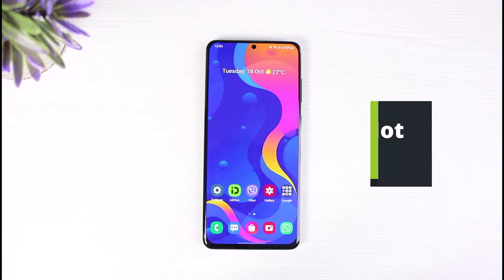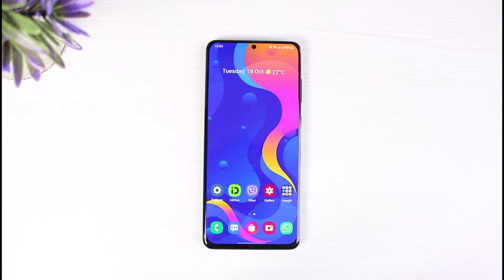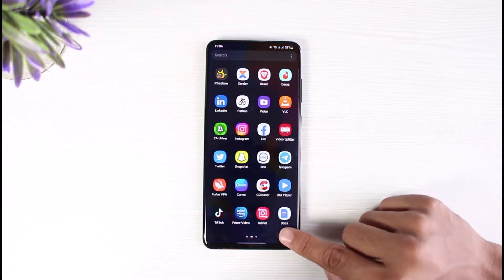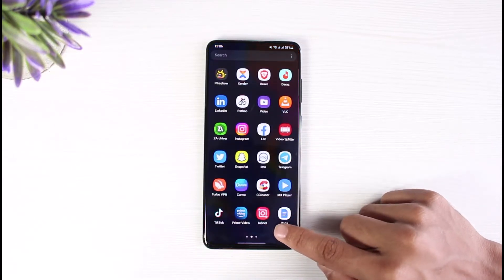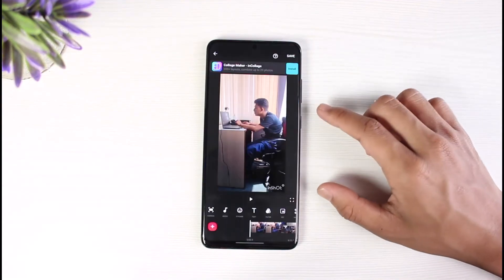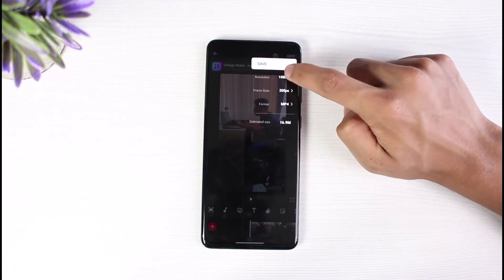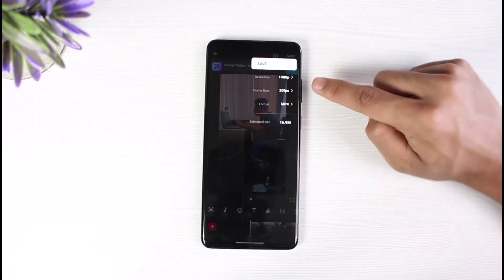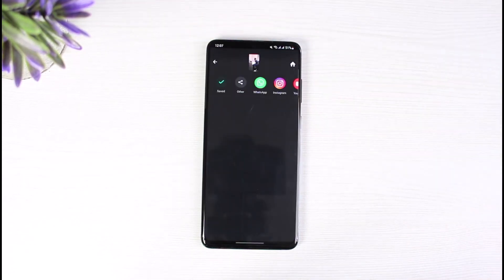How to Fix Current Resolution Is Not Supported on TikTok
In this tutorial video, I am simply going to show you how to fix if the current resolution is not supported on TikTok.

Follow these simple steps:
1) Update the TikTok app to the latest version
2) Open TikTok and log in to your account
3) This happens when your video format is not compatible with TikTok
4) Download and open the InShot video editor app
5) Choose your video and choose TikTok as a canvas
6) Set the resolution to 1080p or lower
7) Export the video and upload it to TikTok
8) This way, you can fix videos not supported on TikTok.

0:00 Introduction
0:22 Why This Happens
0:53 How To Fix Resolution Not Supported
2:08 Outro: Final Verdict